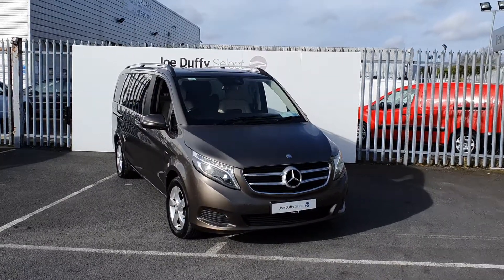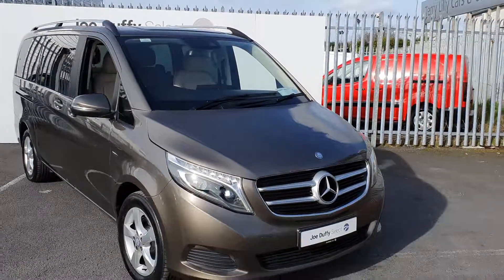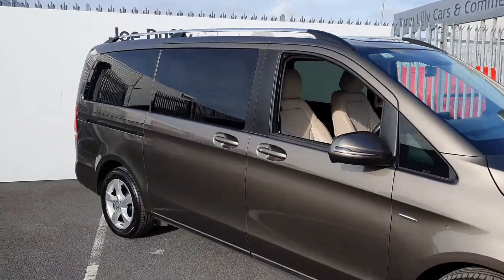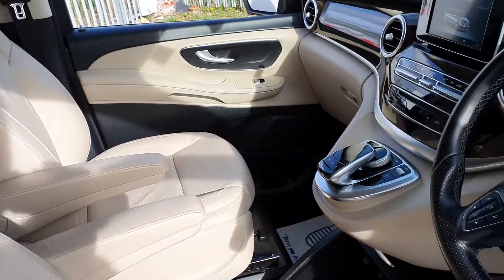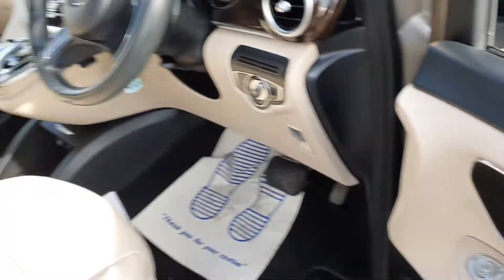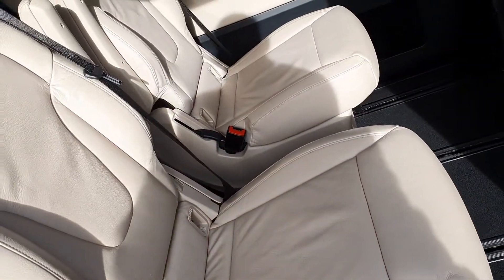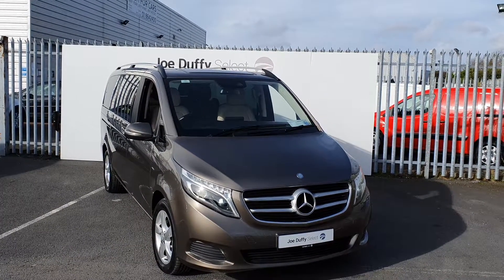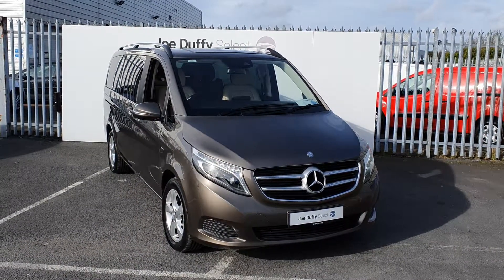171C6693 - 2017 Mercedes-Benz V-Class V SERIES 220D AVANTGARDE L 6 38,900